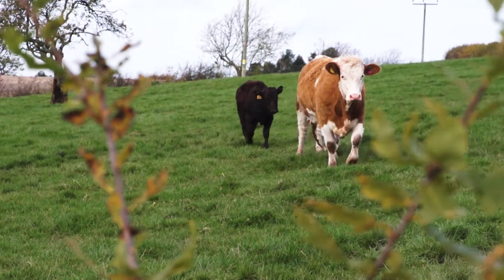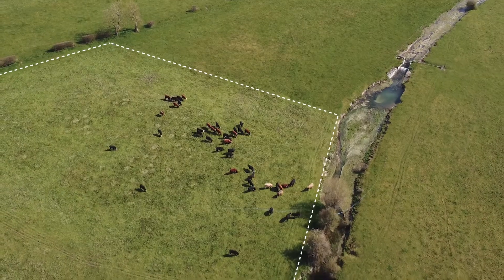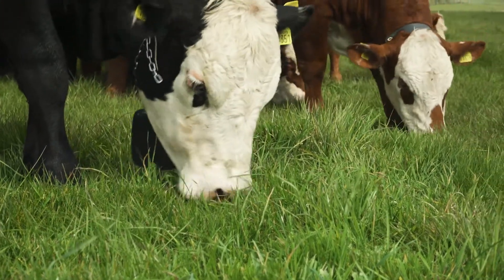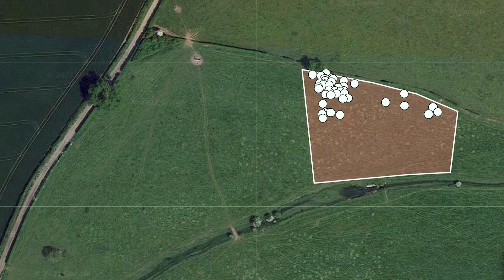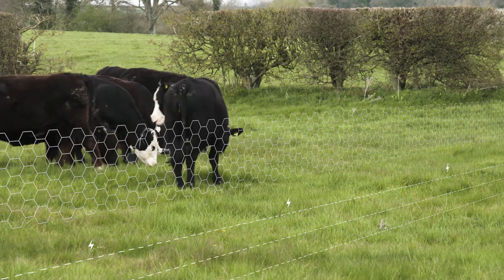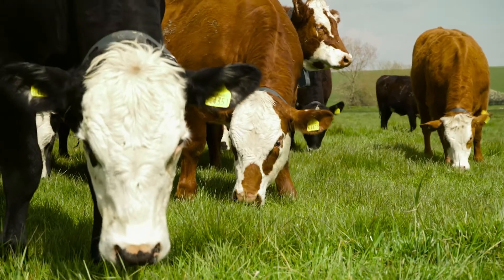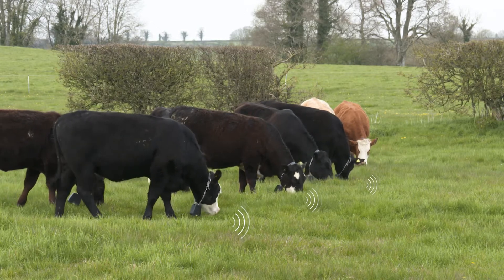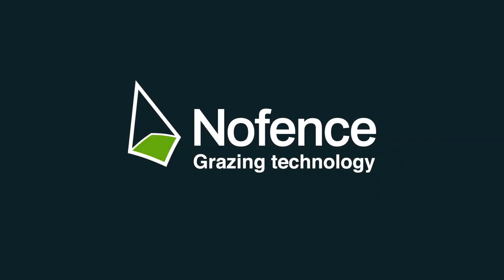Nofence Managed grazing : James Daniel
Welcome to the future of farming! The Nofence virtual fencing system enables farmers to practice Managed Grazing without fencing. Nofence uses GPS technology to communicate with a collar the animal wears. Through a user friendly app the farmer can define where the animal shall graze and monitor the animals activity. He can easily set new pastures and remotely move the animals from one paddock to the next.